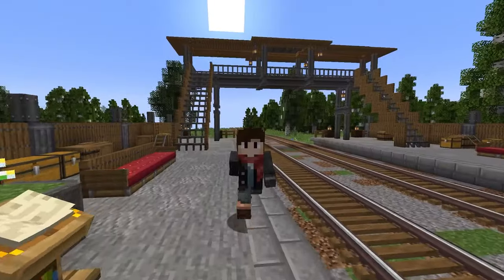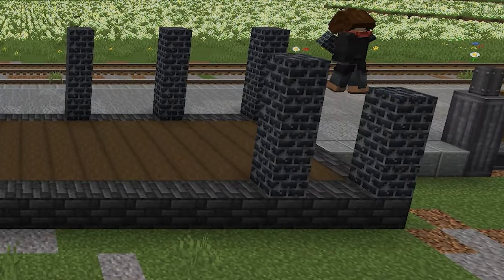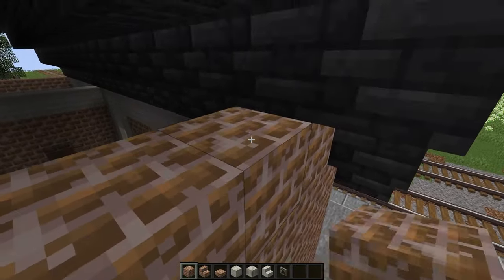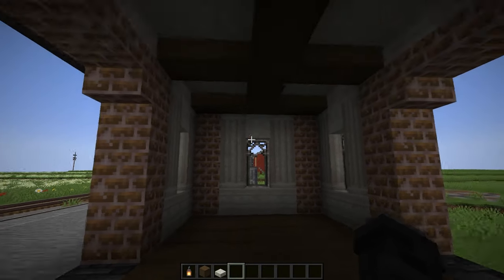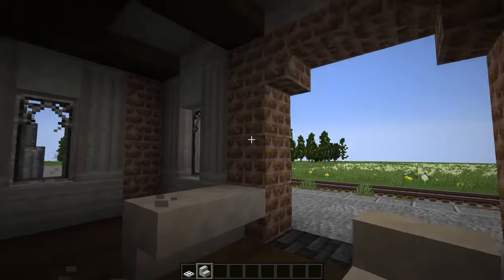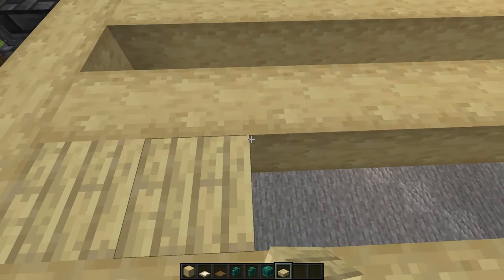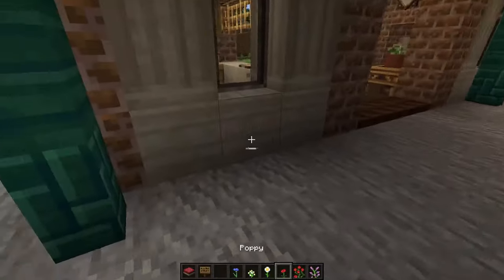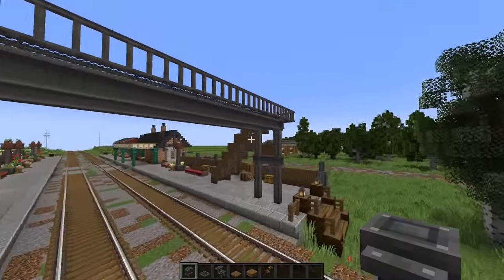British Train Station with Create Mod | 🚂 Building Tutorial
Welp... I got another train station for you today!

0:00 Intro
0:27 Layout
1:52 Building
7:57 Interior
12:27 Platforms
17:10 Crossing Bridge
20:27 Outro